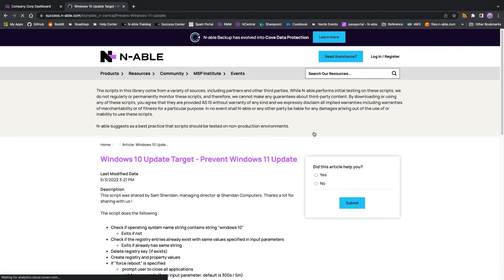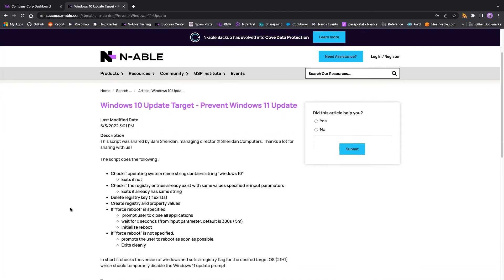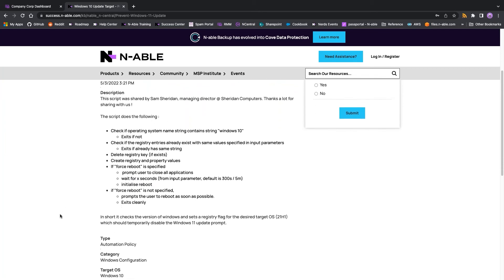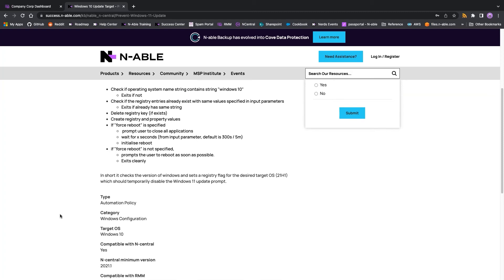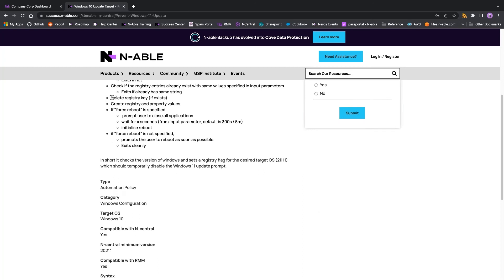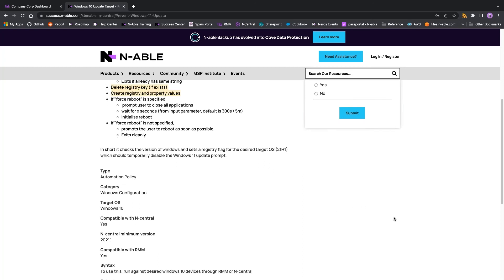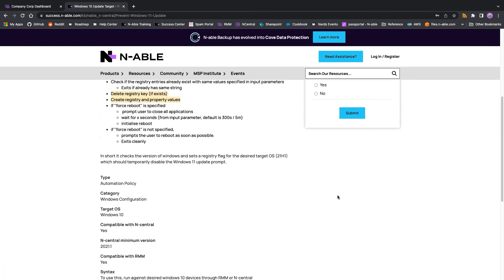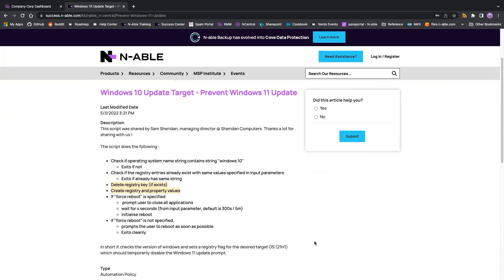N-sight RMM Q&A: How do we prevent the Windows 11 upgrade from the new patch management engine?